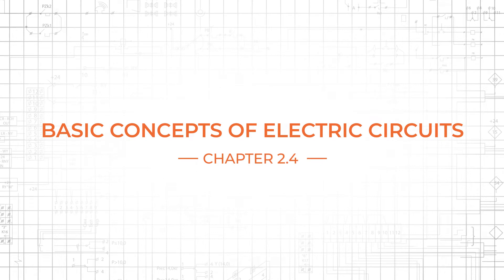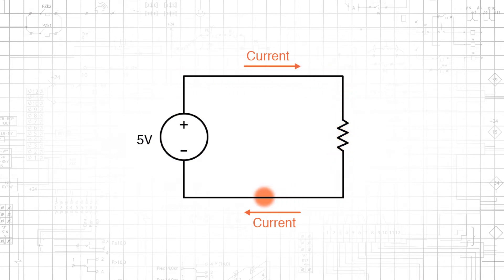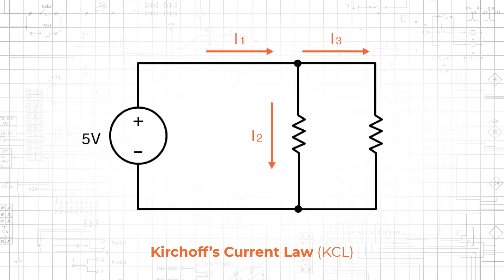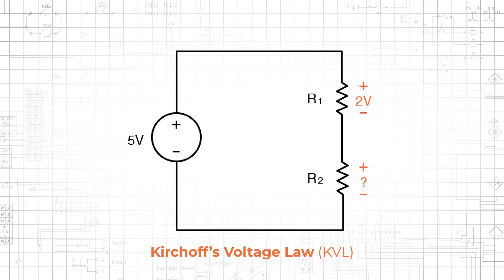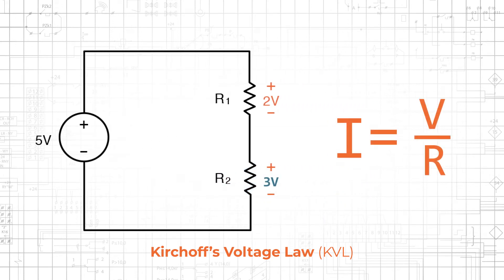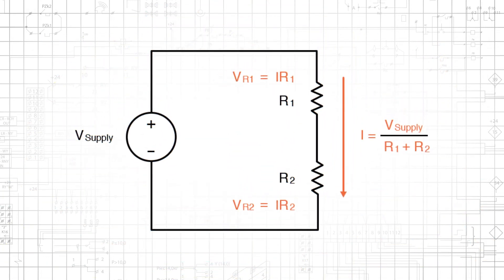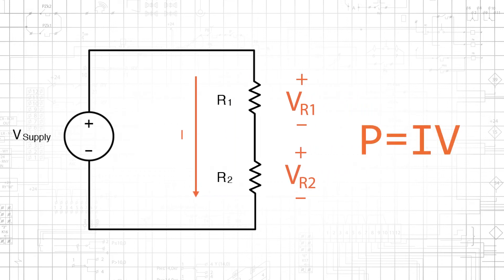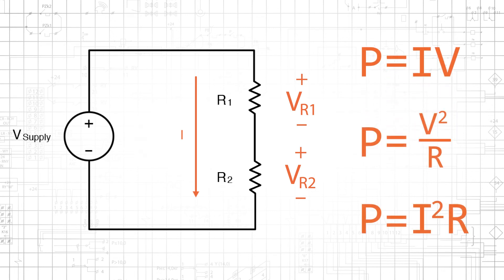Ohm’s Law, Kirchhoff’s Laws, and Power Equations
Video Transcript
Electronic design is fundamentally about electric circuits. That is, networks that allow electric charge to start at a source, move through a continuous pathway of conductors and components and return to the source.

Electron Flow Versus Current Flow
If you're accustomed to thinking about electricity as the movement of electrons which flow from lower to higher voltage, you need to remember that in the context of circuit design and analysis, we assume that current is the movement of electric charge from higher voltage to lower voltage.

Kirchhoff's current law, abbreviated KCL, states that the total current entering a node is equal to the total current exiting a node. KCL allows us to use known currents to determine an unknown current. In this example, if we measure I1 and I2, we can calculate I3, because I1= I2 +  I3 .

Voltage changes between one terminal of a component and another terminal of the same component. This is called a voltage drop. Kirchhoff's voltage law, abbreviated KVL, tells us that the sum of the voltage drops in a closed circuit is equal to the voltage supplied by the source.
In this example, since we know VR1 equals 2 V and Vsupply equals 5 V, we know from KVL that VR2 equals 3 V.

Ohm’s Law
Ohm's law states that the current through a resistive component is equal to the voltage across the component divided by the resistance.

I = V/R

We can rearrange this equation to show that the voltage across a resistive component is equal to the current flowing through the component multiplied by the resistance.

V =IR

This diagram shows how Ohm's law can be used to determine, first, the total current in the circuit and, second, the voltage dropped across each resistor.

Electrical Power
Neither voltage nor current is a direct indication of the way in which a circuit is using energy. However, energetic calculations are very important because energy, not voltage or current, is the quantity that corresponds to a system's ability to perform useful work. The energetic characteristics of an electric circuit or component are analyzed by means of power, which tells us the rate at which energy is consumed or transferred. Electric power in watts (W) is the product of voltage in volts (V) and current in amperes (A):

P = IV

By combining this equation with Ohm's law, we can create alternative expressions that emphasize the relationship between power and voltage or between power and current:

P = (V^2)/R
P = (I^2)R

Power Dissipation
Resistive materials convert electrical energy into heat. In most cases, this heat is not desired. Consequently, the power associated with a resistive material is dissipated into the environment, and we often refer to to electrical power as power dissipation.

Related Content
Learn more about the fundamentals explained by this video in the resources below.

Don't have an AAC account yet? Register here! It's free and always will be.